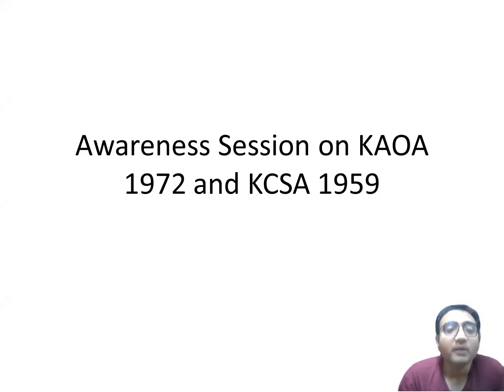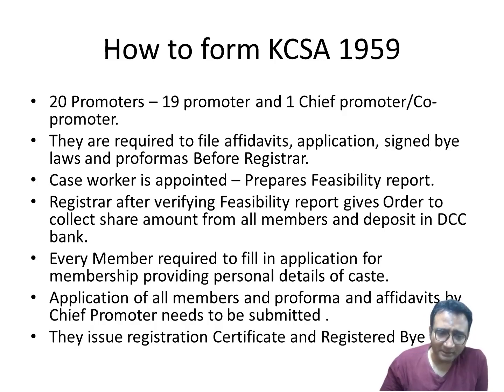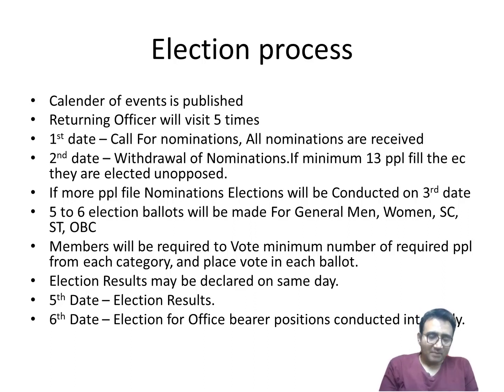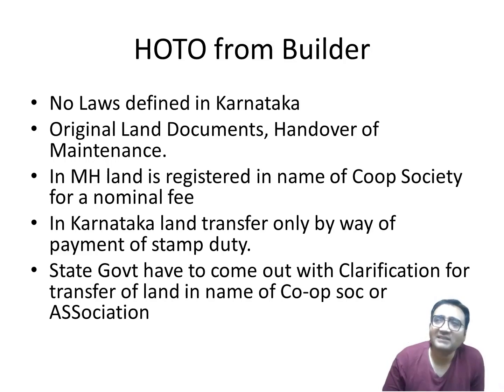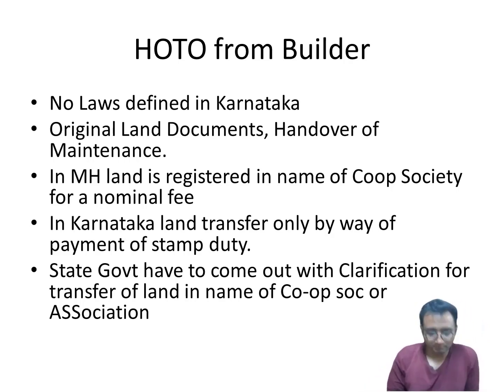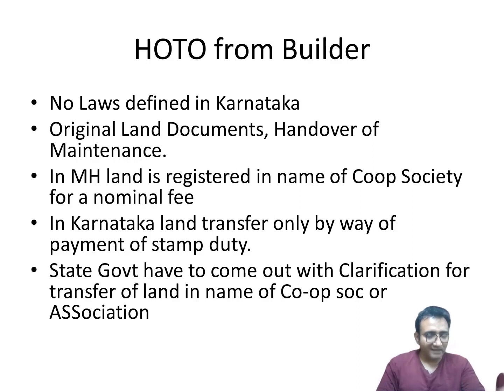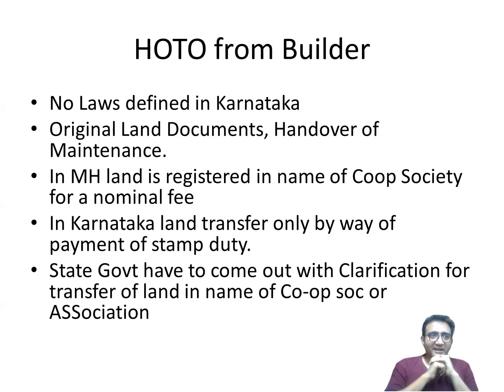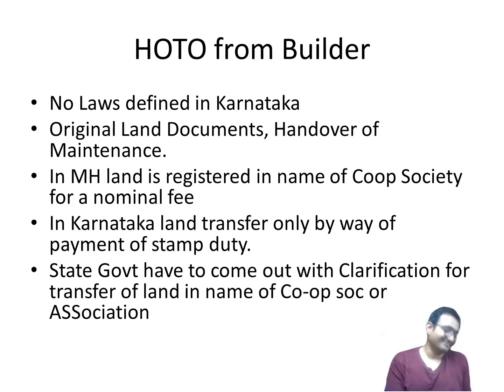Keerthi Royal Palms Apts Awareness Session on KAOA 1972 and KCSA 1959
In this video we have Discussed KAOA 1972 procedure followed for Registering Apartment Association and irregularities found in KAOA 1972, procedure  followed for Registering Co-op Society under KCSA 1959 act.

Q&A session with Residents